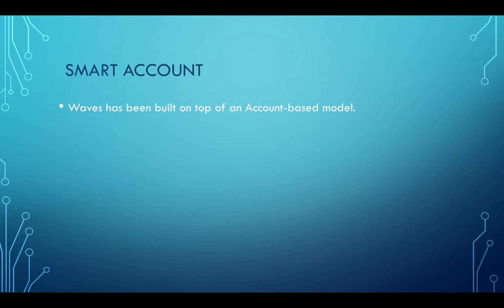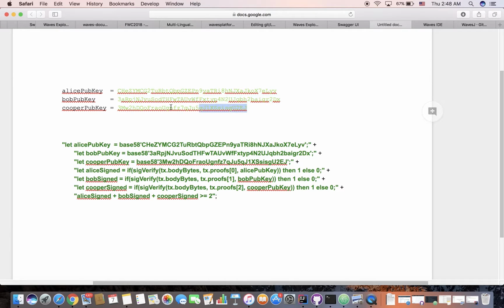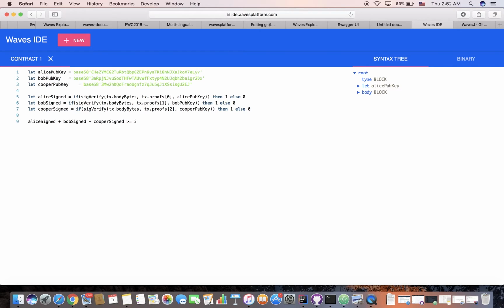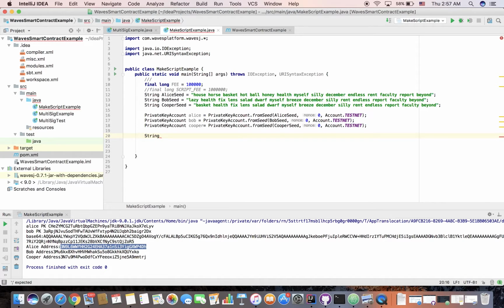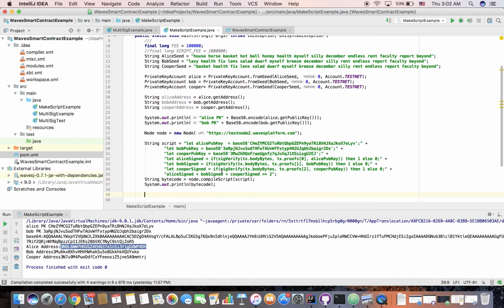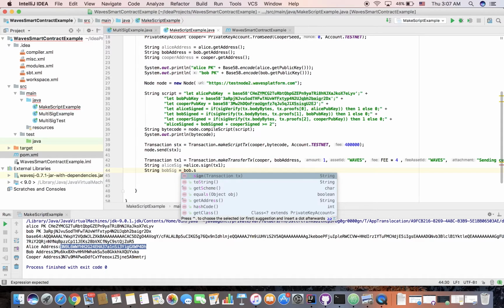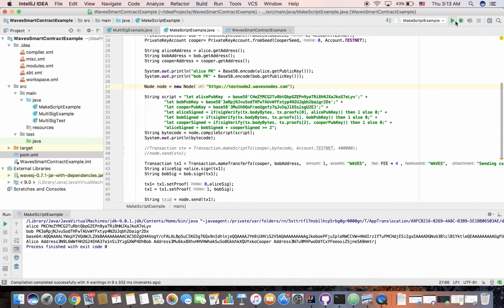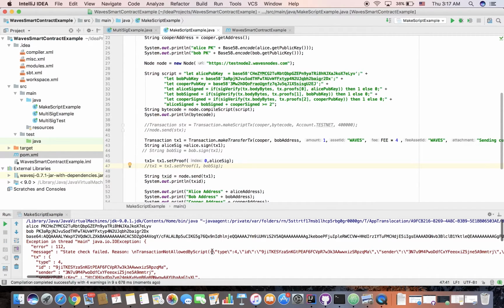Multi Signature example using Waves smart contracts